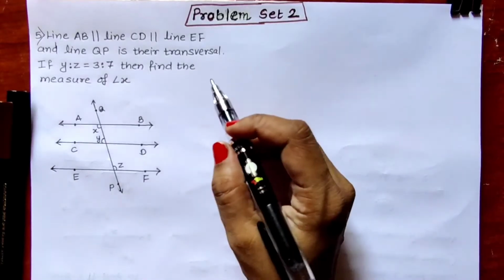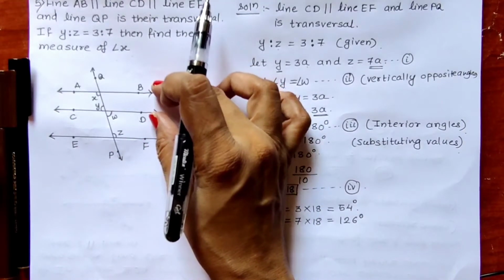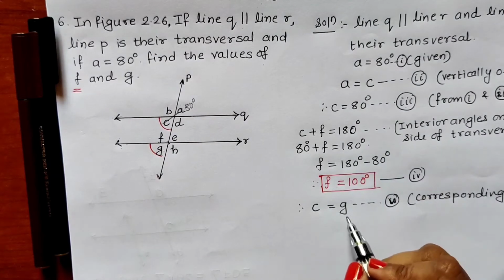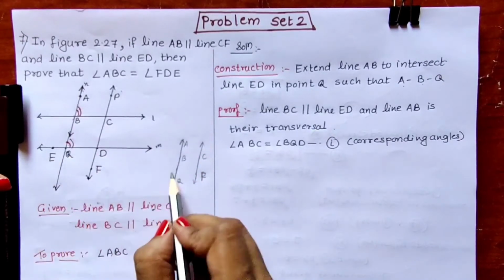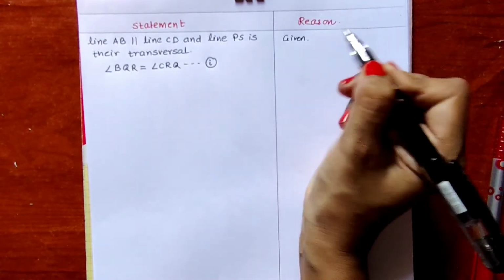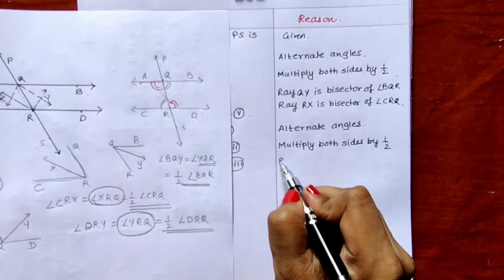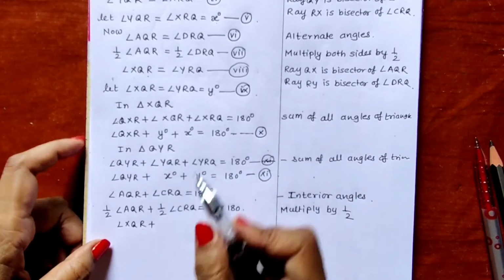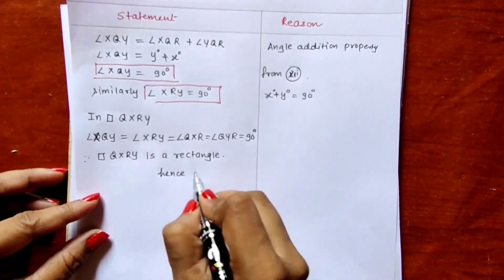Std-9th#Problem set 2(Part II)Ch 2 Parallel Lines#Sub-Maths II#Maharashtra State Board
About this video 👇
Std-9th#
Sub-Maths II (Geometry)#
Ch 2 Parallel lines#
Problem Set 2 (Part II)#
Q no 5,6,7 & 8#